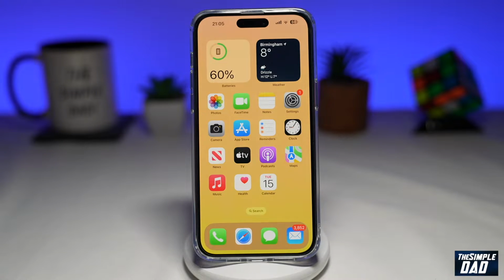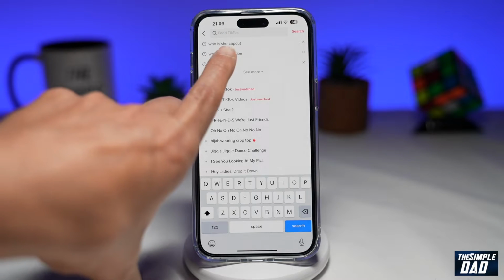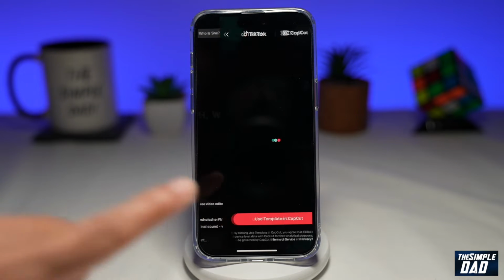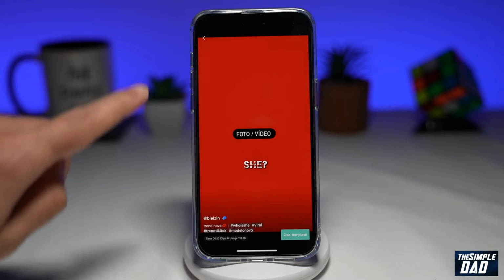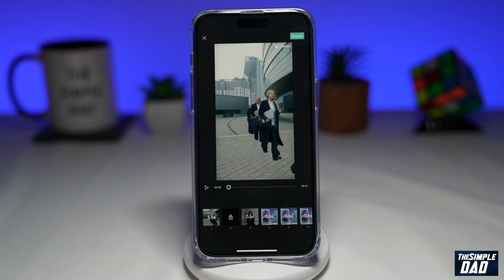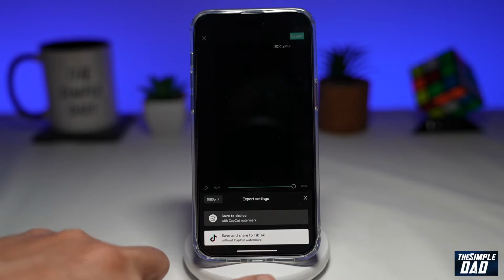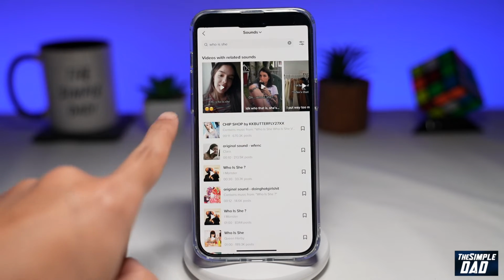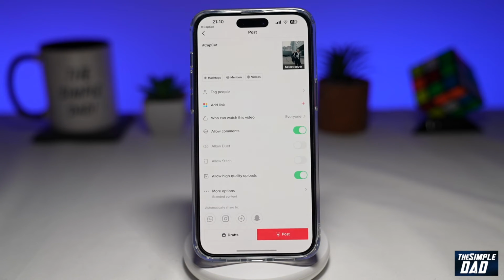How to Create Oh Who is She Trending Video on Tiktok Reel | Full Tutorial Easy to Follow 2022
00:00 Intro
00:09 Like or no Like
00:20 How to Create Oh Who is She Trending Video on Tiktok Reel